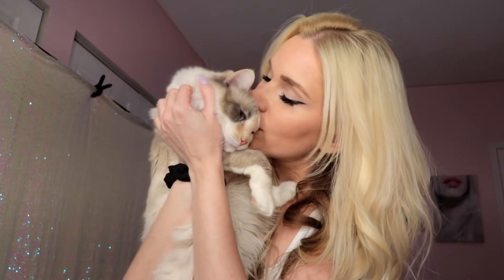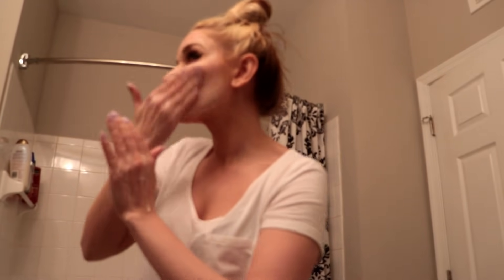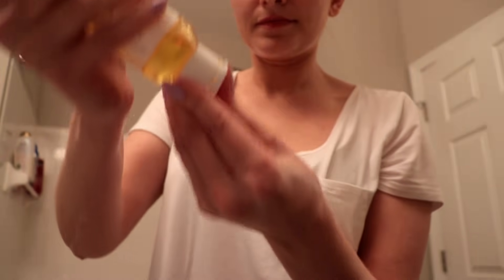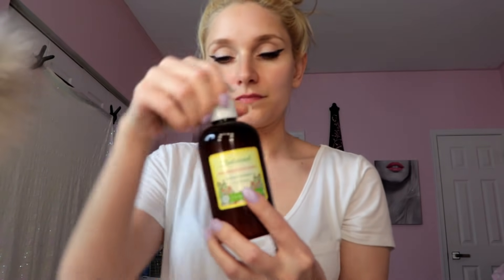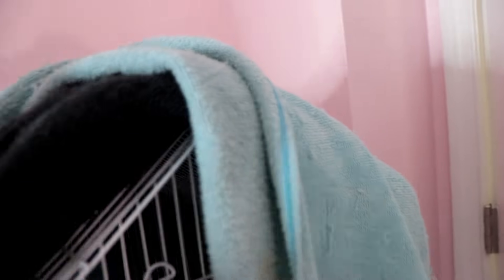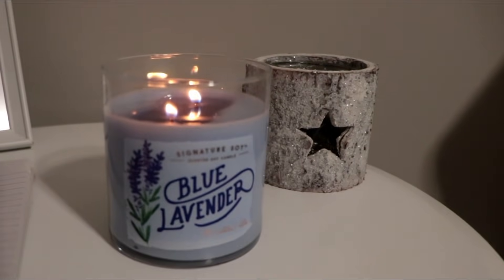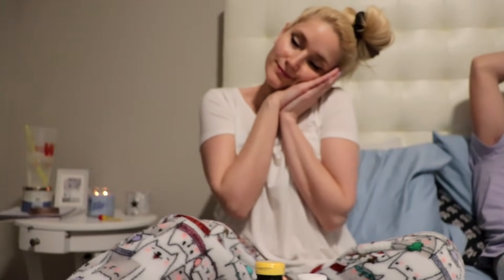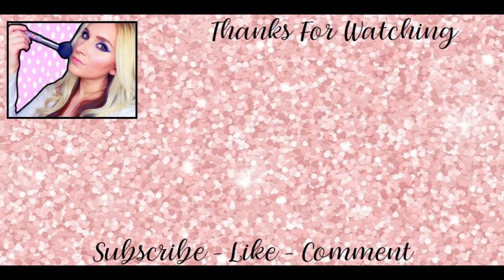RELAXING NIGHT TIME ROUTINE ♥ GYPSY WIFE LIFE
This is pretty much my night time routine every night..
I know it's been a few day's since i posted! I've just been taking a lil break. Nothing to do with Youtube.. I've just been having a lil anxiety... I hope you guys like this video! Im not sure ive ever done one of these before so i hope it's good. Leave me some comments!! I miss yall!! xoxo p.s. sorry the audio is a lil fuzzy, that was because of my heater lol

Clarins Restorative Eye Concentrate
Honey Face Wash

Equate Sleep Aid

The Nail Polish Im Wearing is OPI Polly Want a Lacquer?

Blue Lavender Candle
^ Smells AMAZING. You gotta get it!

The sheet's i got are in the color SKY, they are queen size, and "SATEEN"

Use Code LADYLUCKFREE for a free $20 gift card with your first subscription and bonus box!

Oh Hey There! If you are reading this.. You've reached the bottom on my description! :) If you are NEW here, Let me introduce myself: Im Charity, Born & Raised in Houston, Texas.. I love JESUS. I am HAPPILY MARRIED! And i love to make youtube videos! Here you will find all kinds of different videos. Makeup & Hair Tutorials, Hauls, Product Reviews, OOTD's, Daily Vlogs, Cleaning Routines, And Lifestyle Vlogs + MORE! I hope you enjoy it here! It would make my day!

--Thank you so much for stopping by and being a part of my world! Thank you for all of your support! If you've finished reading this... Leave some comments, like my videos, and come back now ya hear? God bless you & Have a beautiful day! xoxo